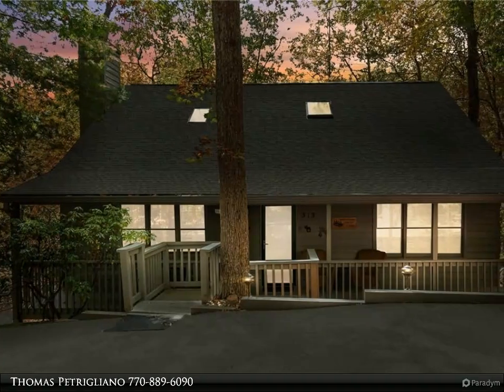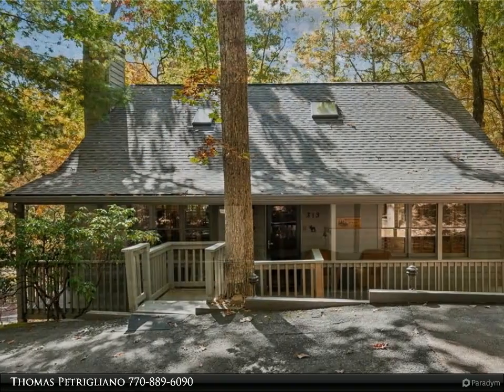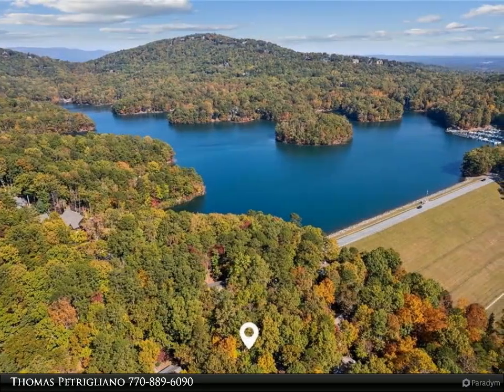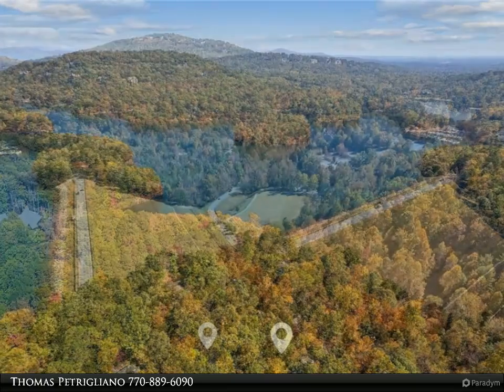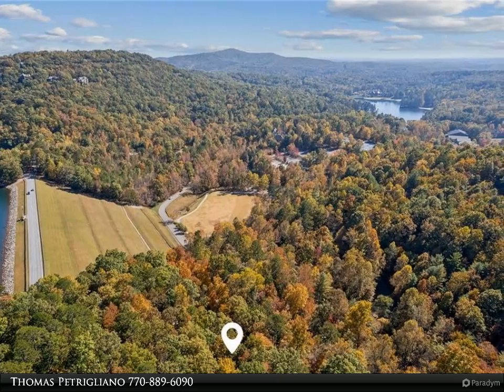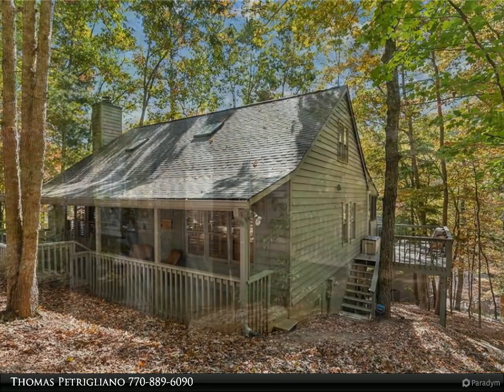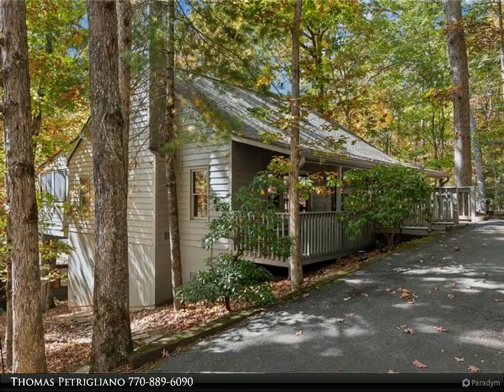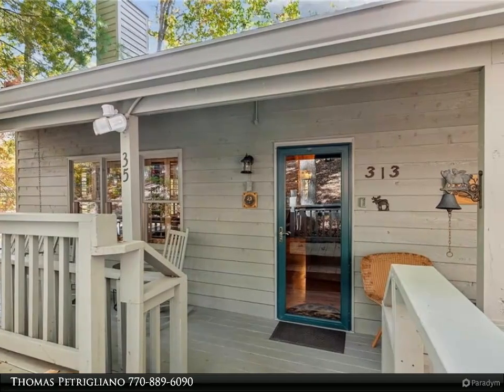Century 21 Results - 35 Buckskull Brow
Please enjoy this property video created by Century 21 Results

35 Buckskull Brow
Big Canoe, GA 30143

Welcome to this meticulously maintained 3-bedroom, 3-bath "Plummer" cabin, move-in ready for you to enjoy from day one! Ideally situated in the heart of Big Canoe, this home offers convenient access to everything the community has to offer. Stroll over to Playfield Park with its quarter-mile flat walking path, playground, and ample space for outdoor fun.

The main level features two bedrooms, each with updated showers, while the loft boasts an additional bedroom and a full bath with a tub. The spacious kitchen is equipped with granite countertops, elegant cabinetry, and a new full-size stackable washer and dryer in the pantry area. Step out onto the large screened porch, complete with EZ-Breeze windows and a mini-split heating and air system, or enjoy grilling on the adjacent deck.

A short walk takes you to Lake Petit for fishing or boating, and the home includes a workshop and ample storage in the walk-in crawl space. This cabin is offered fully furnished, excluding the seller's personal items, making it truly turnkey and ready to be your new home.

3 full bath

Thomas Petrigliano
Century 21 Results